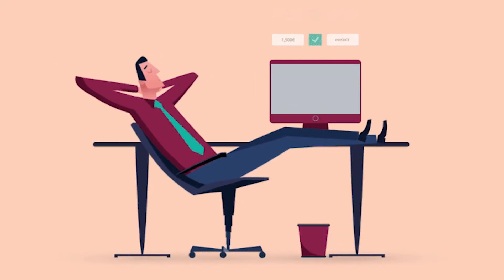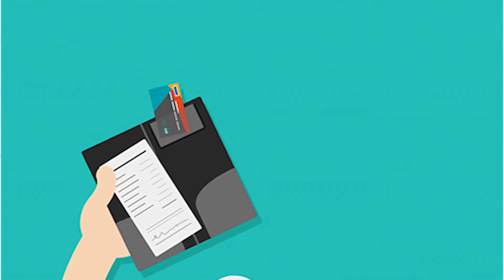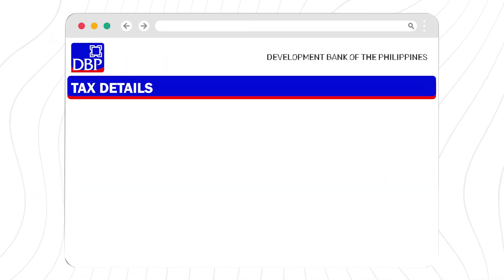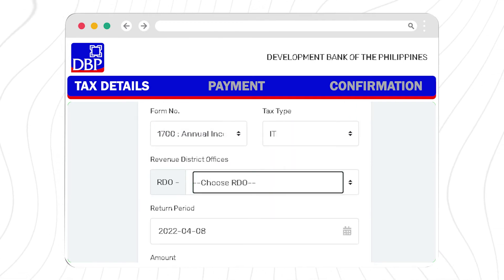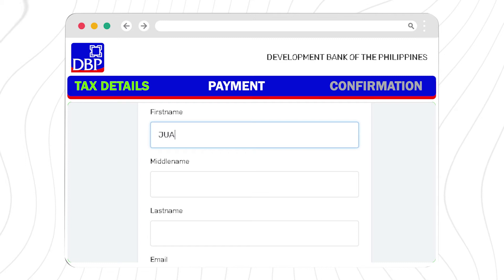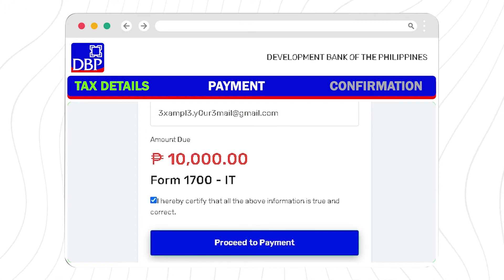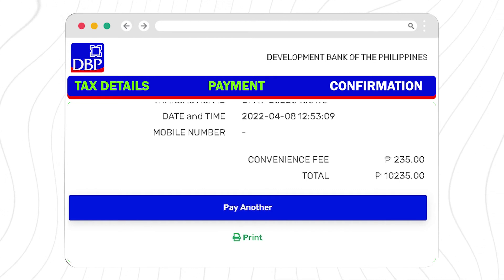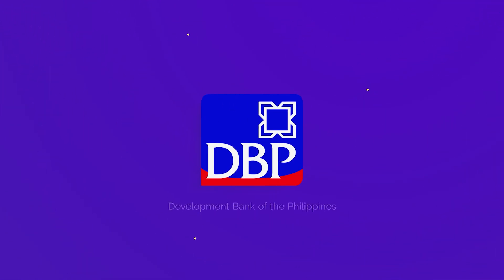PAY TAXES CONVIENTLY with DBP PayTax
Paying taxes via DBP PayTax e-payment channel is easy, convenient and hassle-free. Just follow the step-by-step process in this instructional video to know more on how to file and pay  using DBPPayTax.